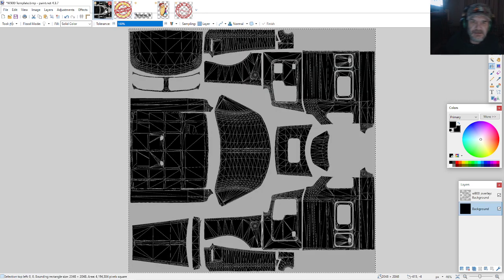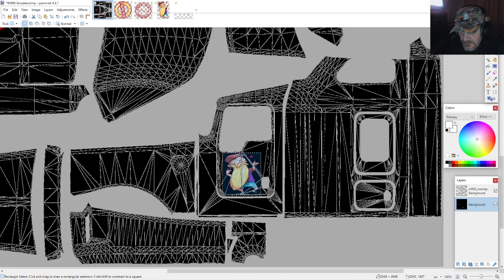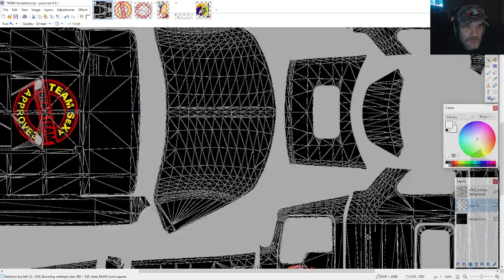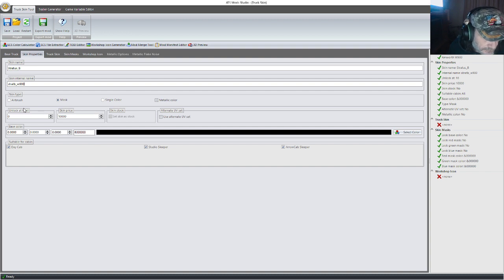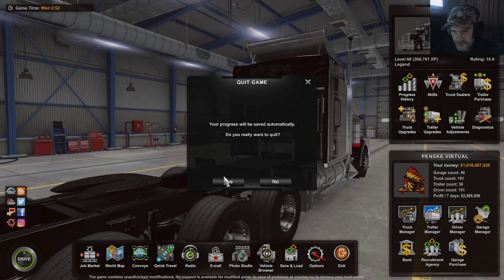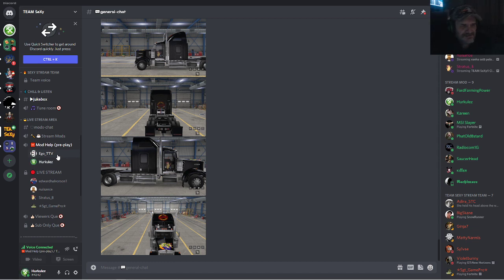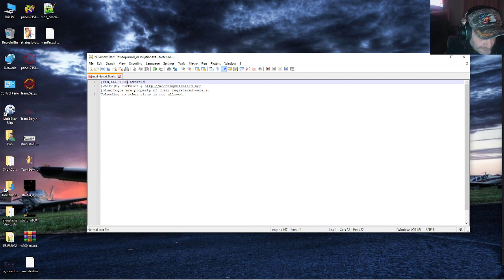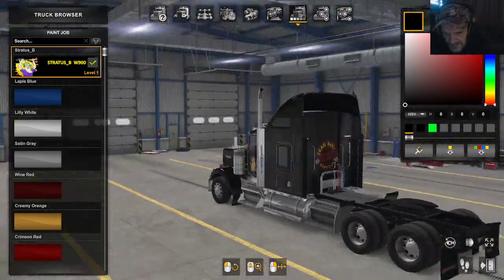[US-PC-18+]ATS: Skinning a truck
Skinning an "American Truck Simulator"(ATS) SCS truck for a "TeamySexy" stream team member.